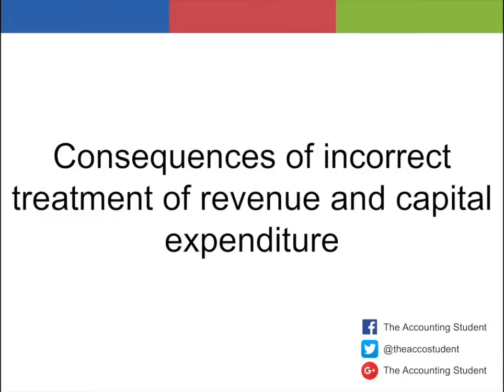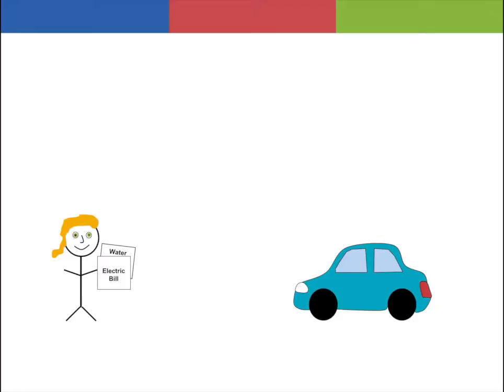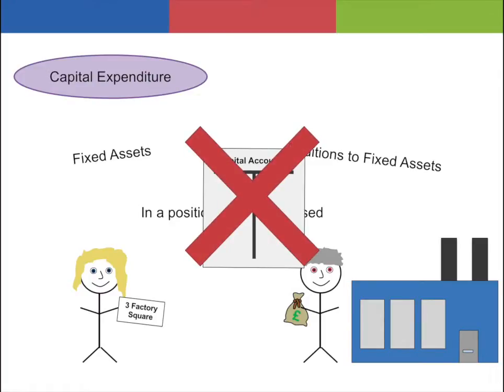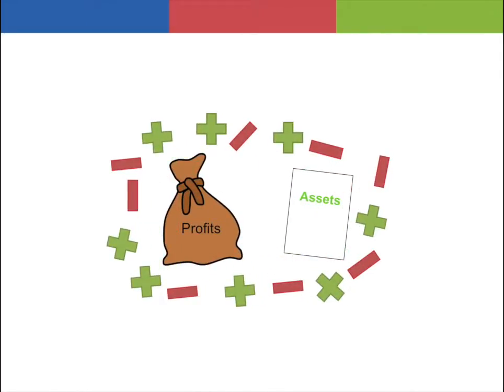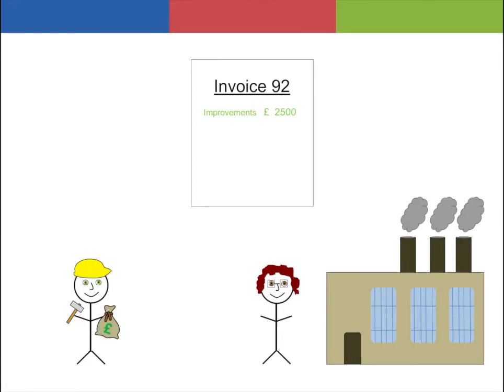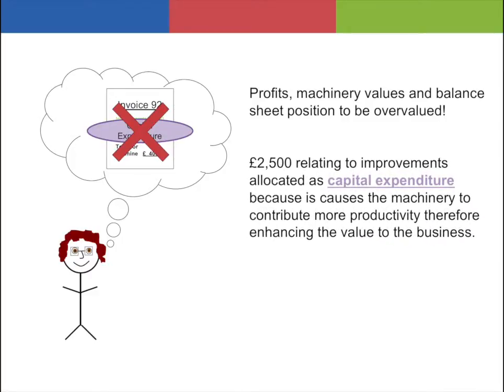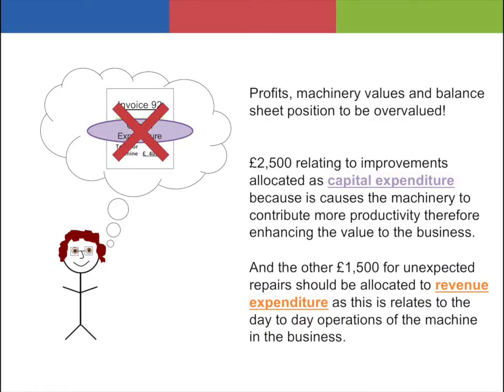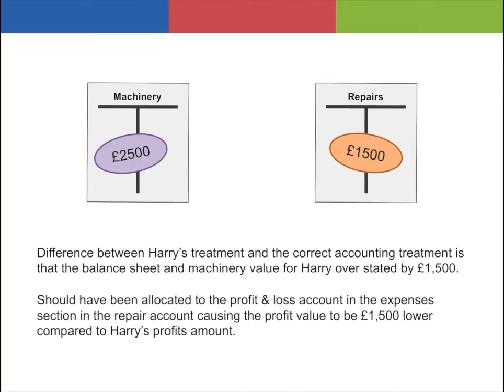Consequences of incorrect treatment of revenue and capital expenditure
It is extremely important that there is a correct distinction between capital and revenue expenditure as this is essential to determine an accurate and fair value for the profits and assets of a business.
In the accounts, any expenses relating to capital expenditure will result in increased figures for the fixed assets in the balance sheet and revenue expenditure is chargeable to the profit and loss account. If there was a scenario whereby the classification of expenditure was incorrect, then this will adversely affect the profits reported as well as the value of the assets and capital in the financial statements.

This video will help you with questions such as consequences of incorrect treatment of revenue and capital expenditure, what happens if capital expenditure is incorrectly treated as a revenue expenditure, what are the effects of incorrect classification of capital and revenue expenditure, what are the consequences of incorrect treatment of expenditure, what is the effect of treating capital expenditure as revenue expenditure.